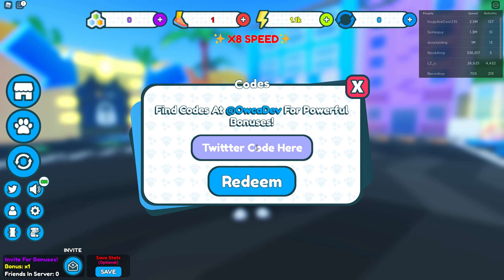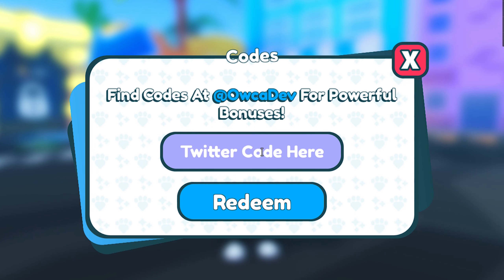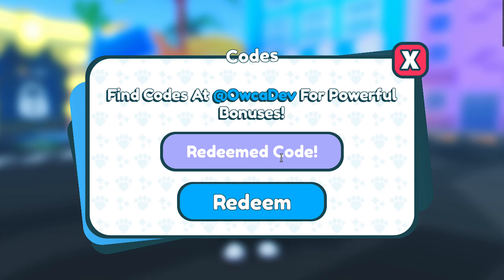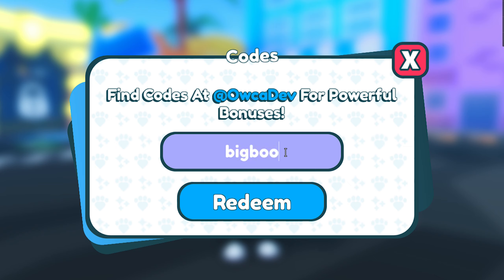SPEEDMAN SIMULATOR CODES *🍉FRUIT🍉 UPDATE* ALL NEW SECRET OP ROBLOX SPEEDMAN SIMULATOR CODES!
Tags--

RedTrite
Codes
Roblox
Roblox Codes
Simulator
Simulators
codes for boosts
Codes In SpeedMan simulator Fruit update
20M update speed man simulator
20m
20m update codes
update
10m
5m
secret
Speed man simulator codes for fruit update
Fruit Update
fruit update
OP codes in speed man simulator
codes